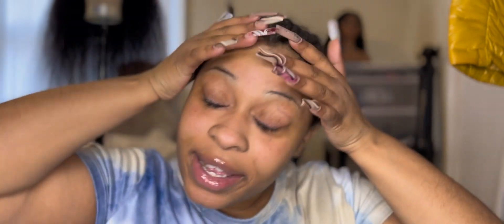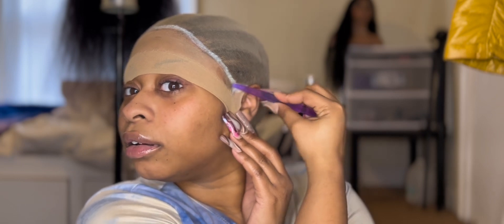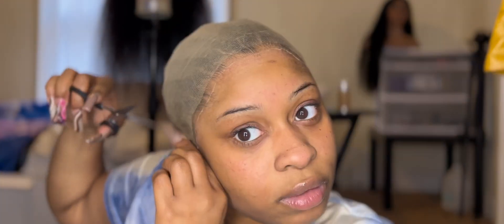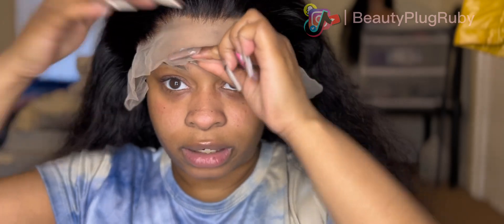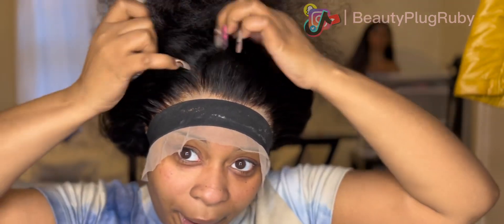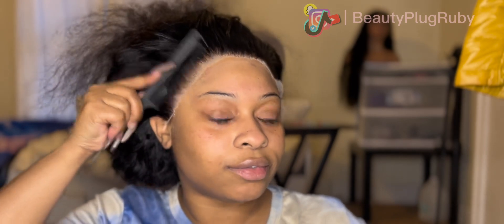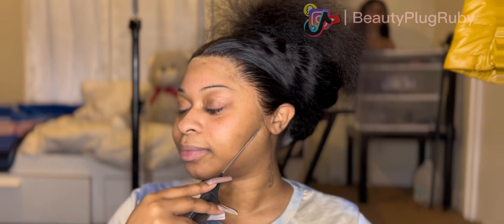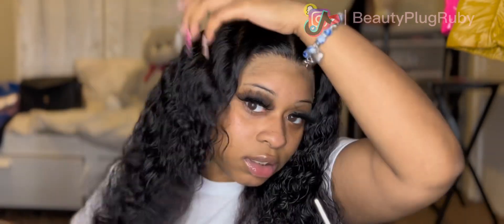HOW TO install a wig | detailed hair tutorial | UNDER $200 30 inch loose wave AMAZON WIG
Hair: 30 Inch Lace Front Wig Human Hair for Black Women 180% Density HD Transparent 13x4 Deep Wave Lace Front Wigs Human Hair Pre Plucked Wet and Wavy Brazilian Curly Glueless Lace Frontal Wigs (30Inch）

———Book Me Today———

Tools you will need:
- cap
-glue
-scissors
-elastic band
-makeup
-clips
-comb
-elastic band again
-hot comb
-holding spray